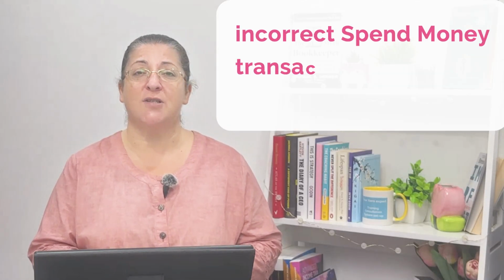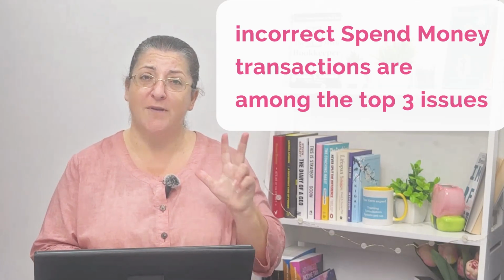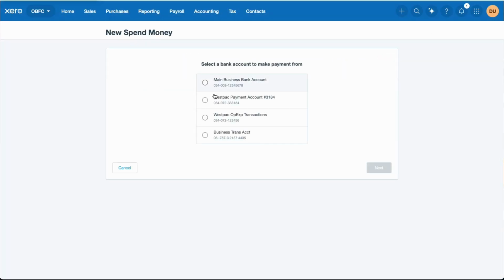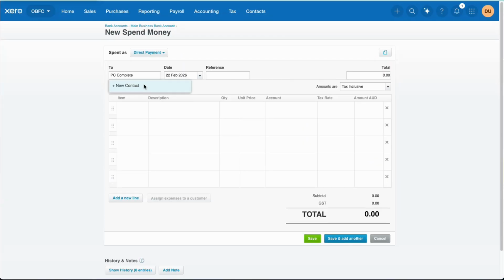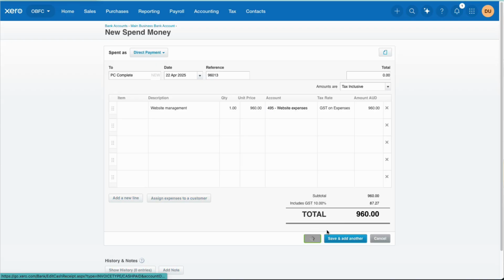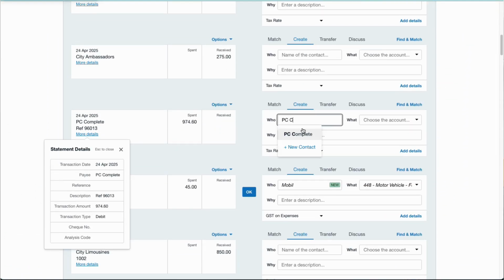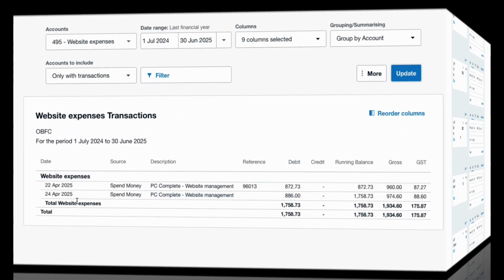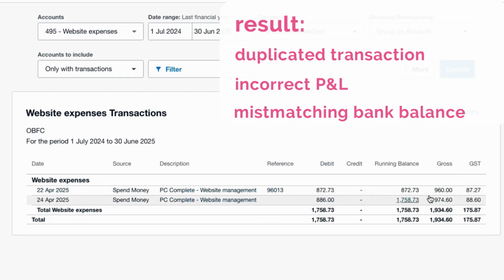Bills vs Spend Money in Xero: the rule that keeps your records clean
Bills vs Spend Money in Xero: when should you use each? In this video, I explain the simple rule that keeps your records clean, structured, and audit-ready.

Using Spend Money too often can weaken your cash flow visibility and create cleanup issues later. Learn when to use Bills, when Spend Money is appropriate.

📚 CHAPTERS
0:00 Intro

14:01 Summary

Bills and Spend Money are not interchangeable in Xero. In this video, I explain the professional rule I use when deciding between entering a Bill and coding a Spend Money transaction. This isn’t about button-clicking. It’s about building bookkeeping habits that still make sense six months from now.

You’ll learn:
• Why Bills improve cash flow visibility
• How separating incurred vs paid expenses protects your reports
• Why overusing Spend Money is one of the most common cleanup issues I see
• When Spend Money is absolutely appropriate

If you want your Xero file to stay structured, traceable, and audit-ready, this is a habit worth building early.